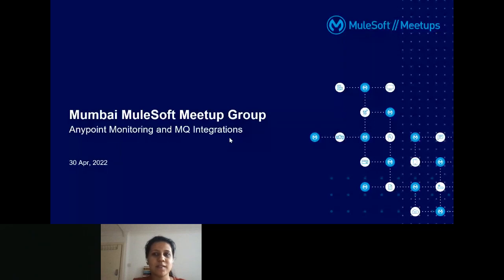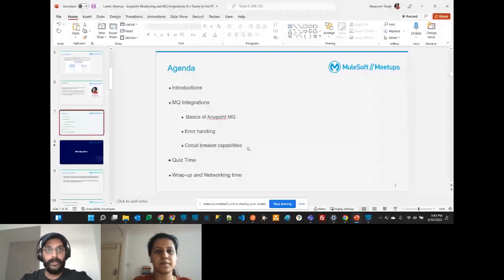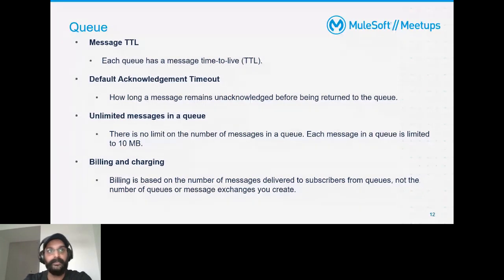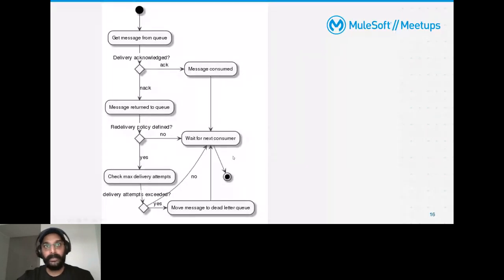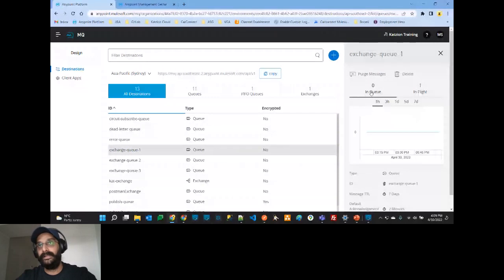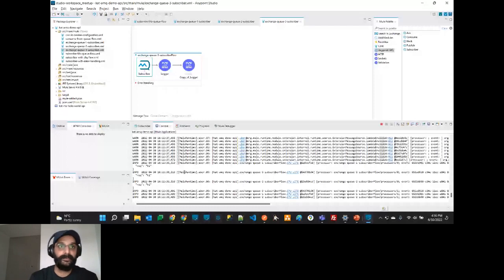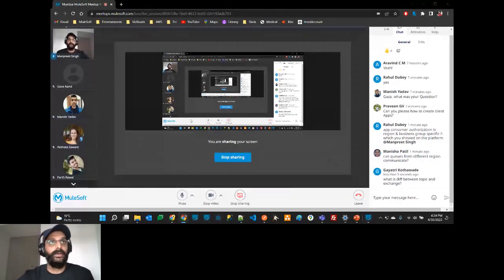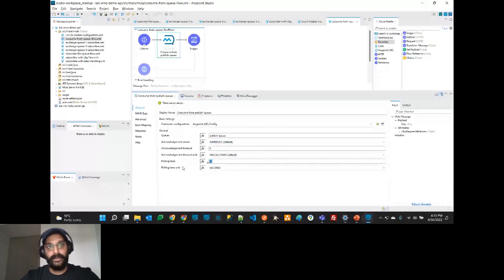Mumbai MuleSoft Meetup #20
Come join us at the Online Meetup to learn more about MQ Integrations and Circuit Breakers. Help us spread the knowledge of Mule!

A brief agenda:

- Networking and Knowledge sharing.

- MuleSoft Latest Product Release Updates.

- Anypoint Messaging Queue in MuleSoft

- MQ Integrations with Circuit Breaker in MuleSoft

- Demo

- Finally, we will wrap-up this event with the agenda for the next meetup.